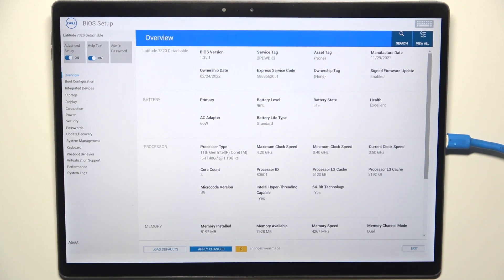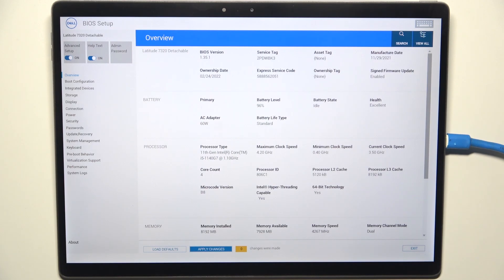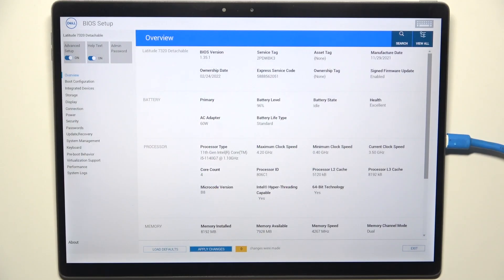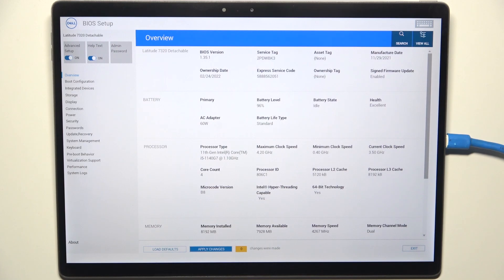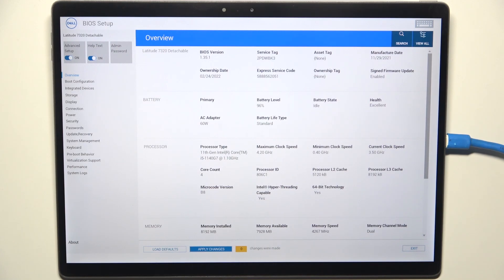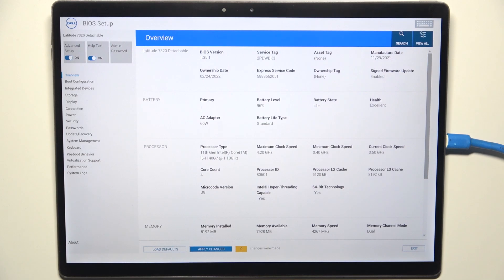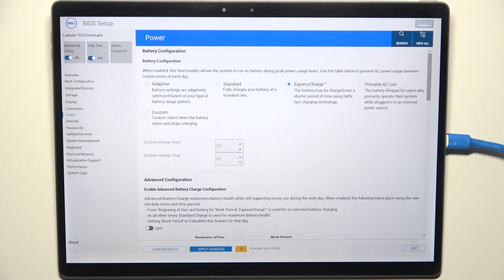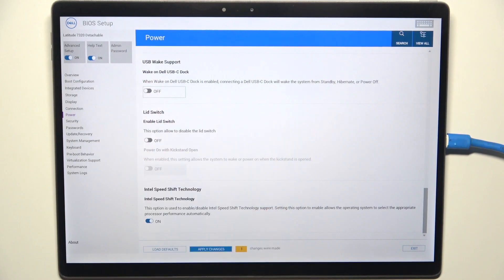How to Enable or Disable Wake On USB-C Dock on DELL 7320 Detachable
Learn how to enable or disable the Wake on USB-C Dock feature on your DELL 7320 Detachable. This setting controls whether your device wakes up automatically when connected to a USB-C dock, providing more flexibility for users who want to optimize power settings or prevent unnecessary wake-ups. Follow this simple guide to configure your device's docking behavior according to your preferences.

How to Turn On or Off Wake on USB-C Dock on DELL 7320 Detachable?
How to Enable or Disable Wake on Docking via USB-C on DELL 7320 Detachable?
How to Configure Wake on USB-C Dock on DELL 7320 Detachable?
How to Manage Wake on USB-C Dock Settings on DELL 7320 Detachable?